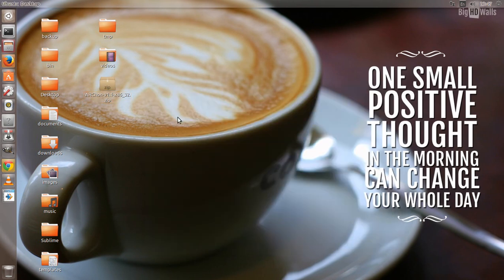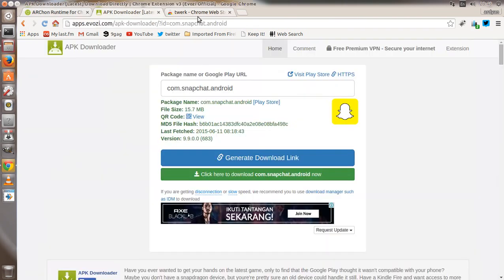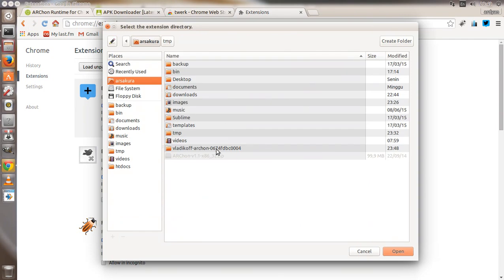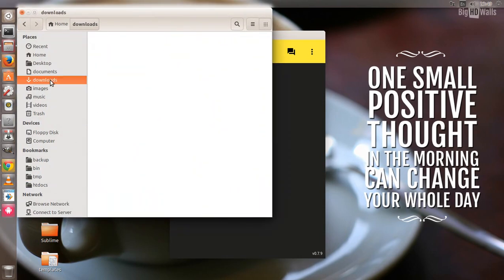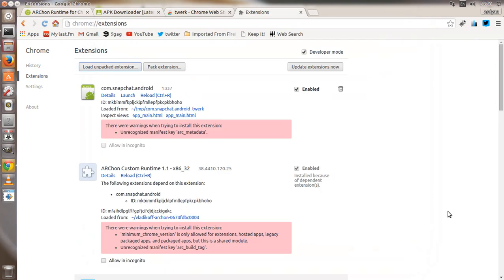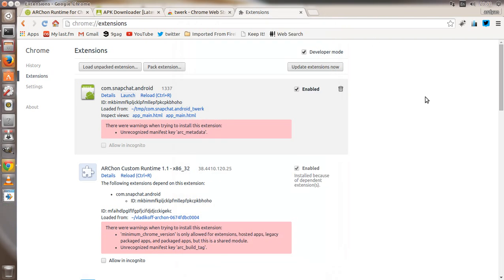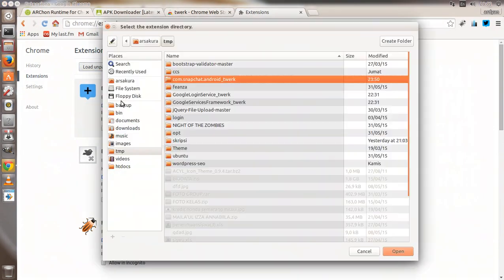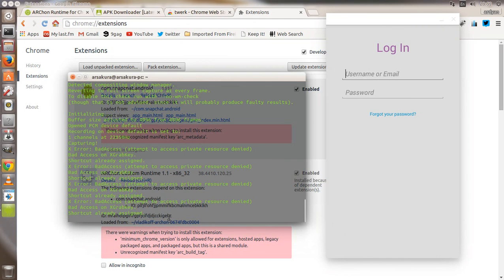How to install snapchat on computer using chrome browser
How to install snapchat on windows, OS X, or linux computer using chrome browser.